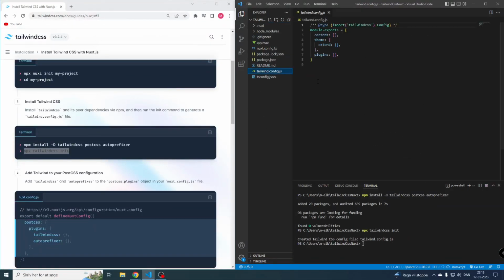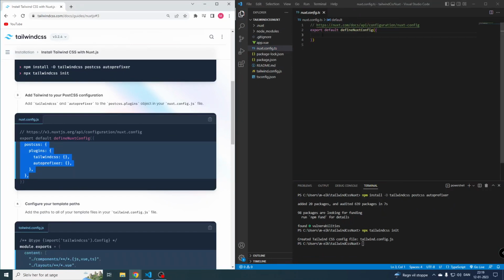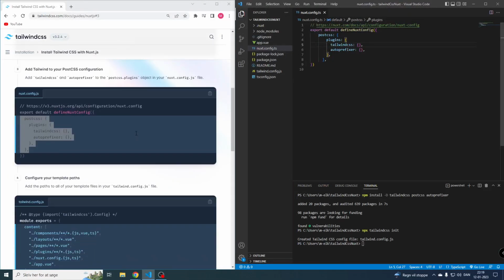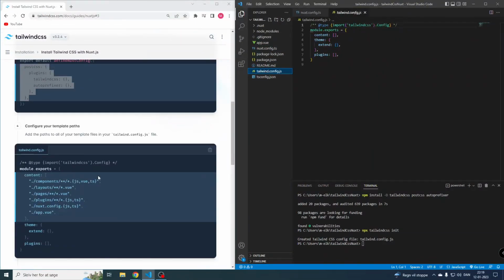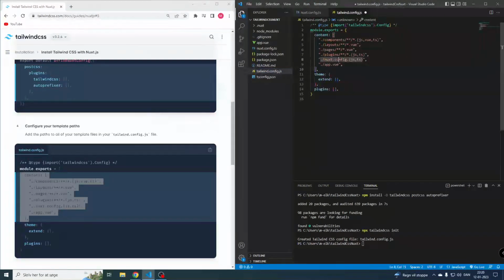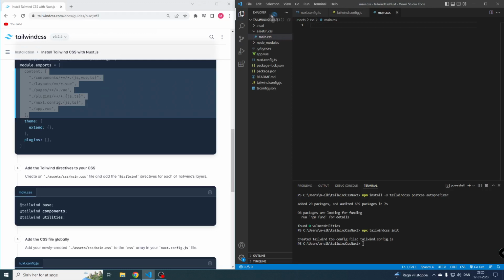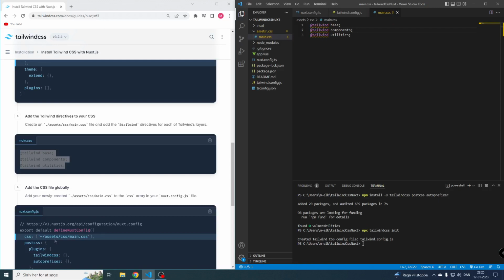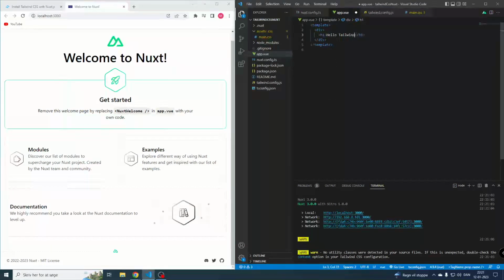Nuxt 3 tailwind css install tutorial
Here is how you install Tailwind css to a Nuxt 3 project.

- npm install -D tailwindcss postcss autoprefixer
- npx tailwindcss init